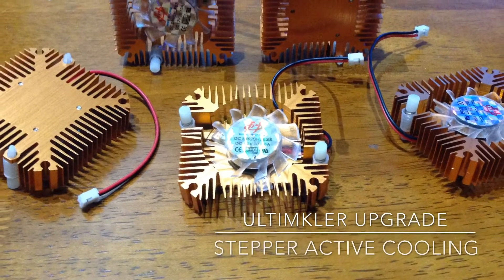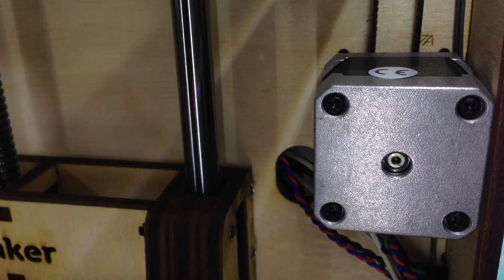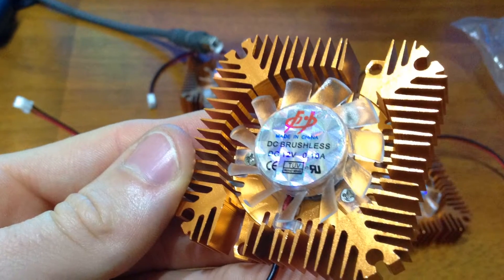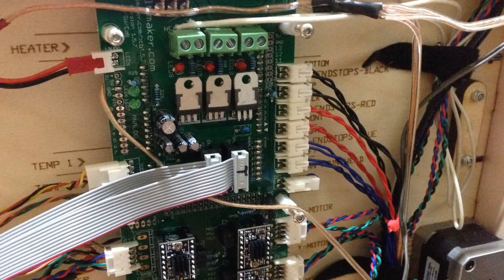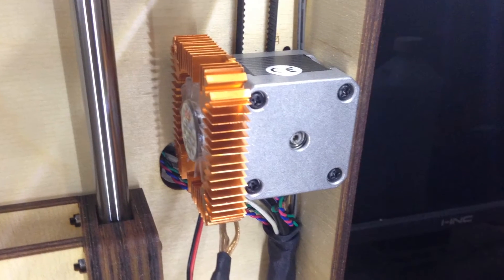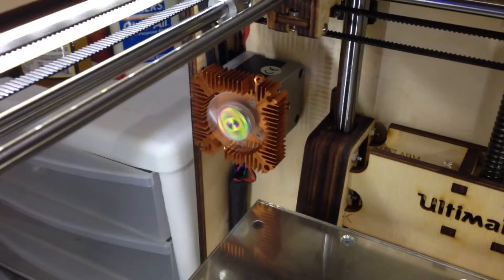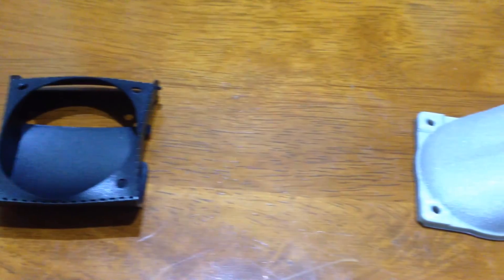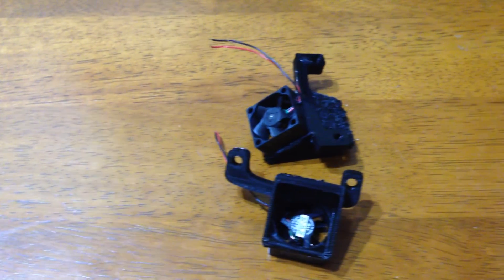ULTIMAKER UPGRADE - Stepper Cooling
I have had issues with my stepper motors getting so hot I can not hold my hand on them for more than a few seconds so I decided to cool them to prevent any overheating issues. I show you how to wire and mount the heat exchangers to the stepper motors so that they will stay nice and cool regardless of how long your print takes. I use thermal pads to adhere the cooling blocks to the steppers. I only put the coolers on the X, Y, and Extruder steppers. The Z axis Motor never gets hot enough to warrant a cooling block.

LINKS:

Thermal Pads - $4.03

Active Cooling Heat Exchangers - $1.60 each